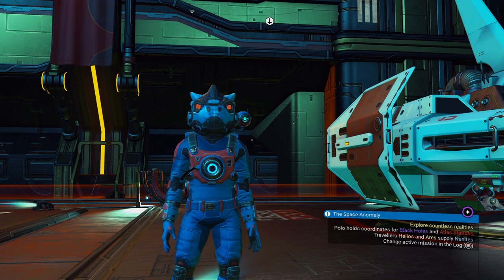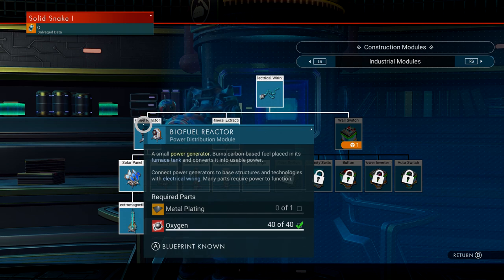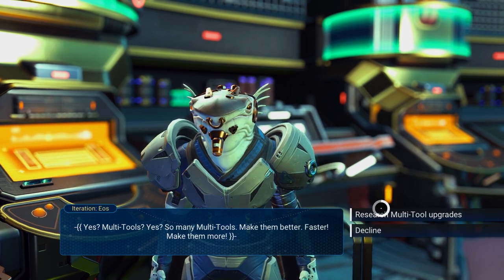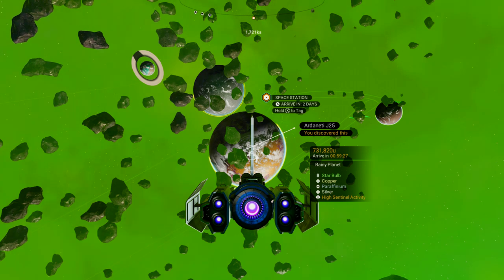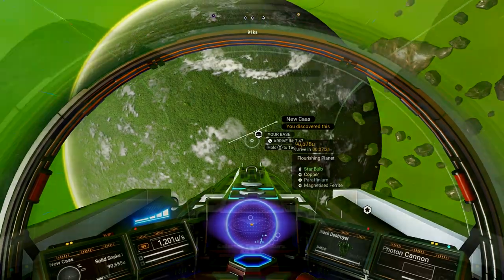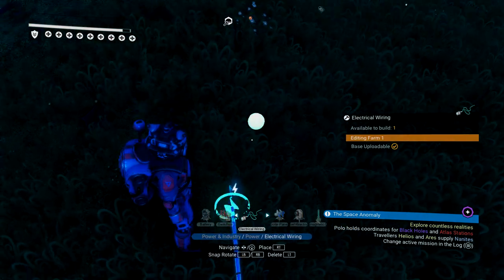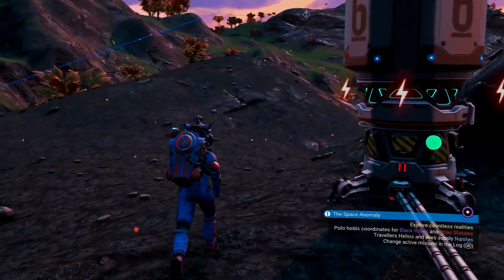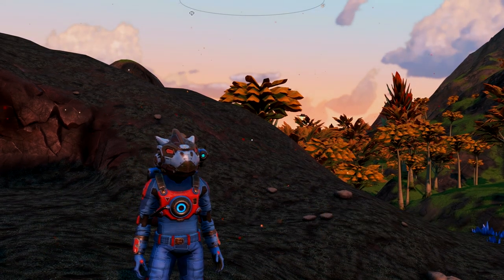How to Start a Mineral Extractor Farm | No Man's Sky Beyond Update 2020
This is how to start a mineral extractor farm in No Man's Sky. If you are looking for ways to make a ton of money, or just get a ton of materials then look no further. To start with, you must buy the mineral extractor blueprint from the space anomaly, along with a few others to make the process easier. Then it is time to find a mineral deposit that we can use the extractor on. To me, this has to be one of the best additions in the Beyond update, and it makes No Man's Sky so much more fun to play!